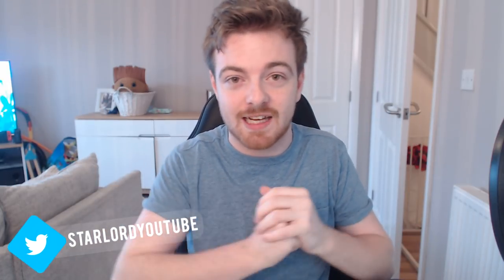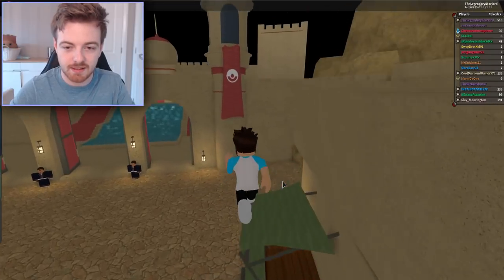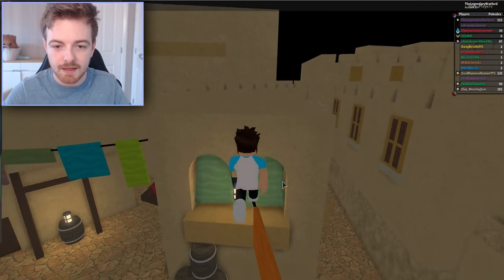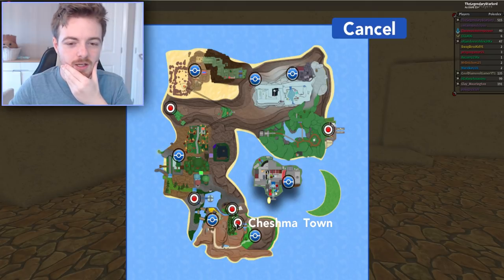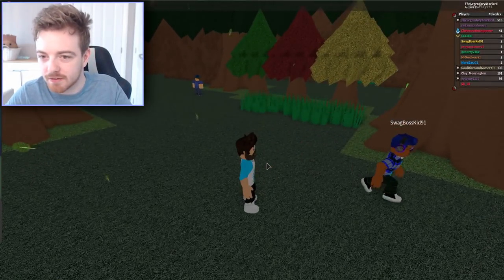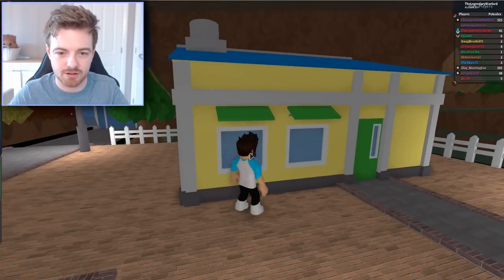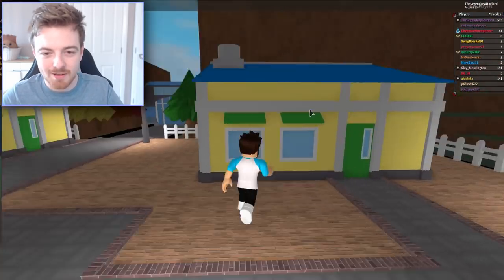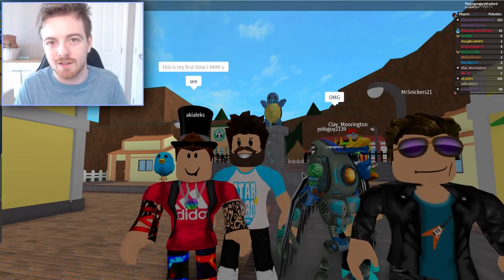THE PBB BEST GLITCH EVER! - Pokemon Brick Bronze